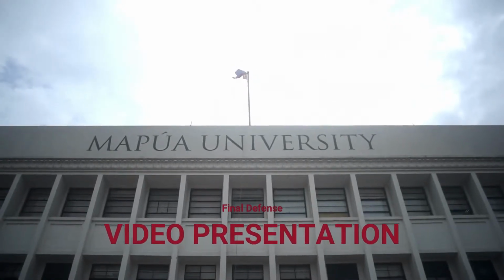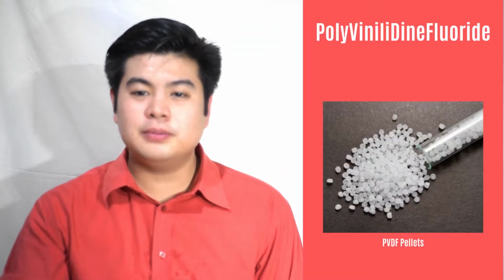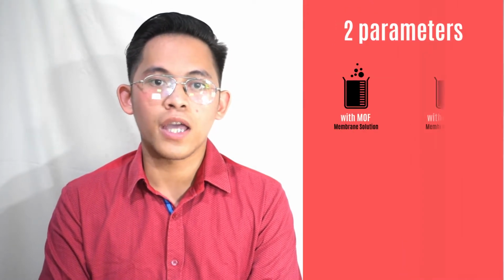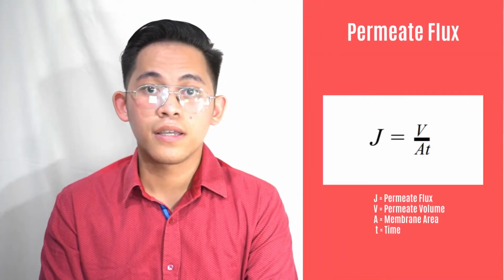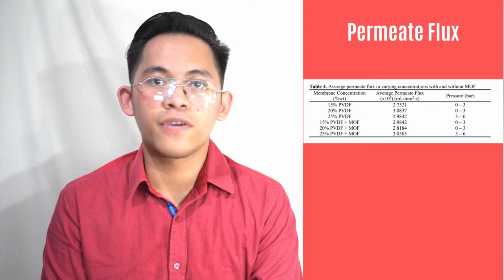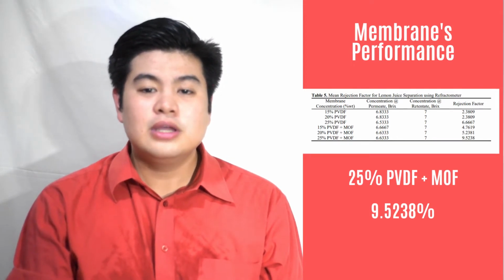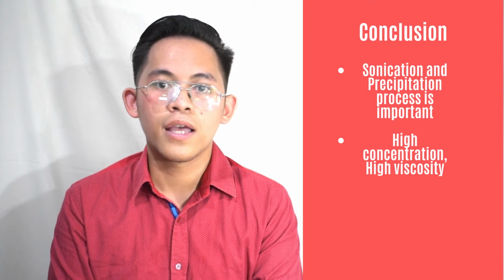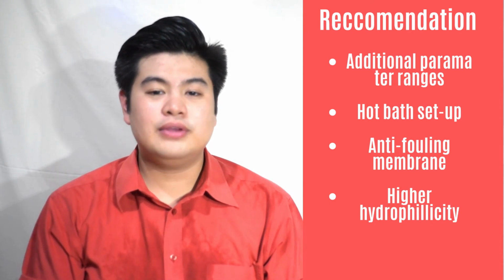Final Thesis Presentation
Final Thesis Presentation of Mr. Mikhail Brillantes and Mr. Narc Gañac.

Thesis title: Thin-Film Fabrication/ and Characterization of PVDF/MOF membrane with woven-support via NIPS for Lemon Juice Microfiltration.

Adviser: Dr. Alvin R. Caparanga
Advisees: Narc Michael A. Gañac
                   Mikhail M. Brillantes

Program: Material Science and Engineering